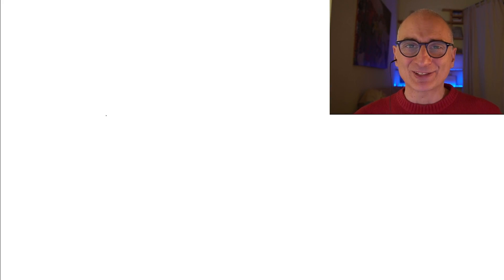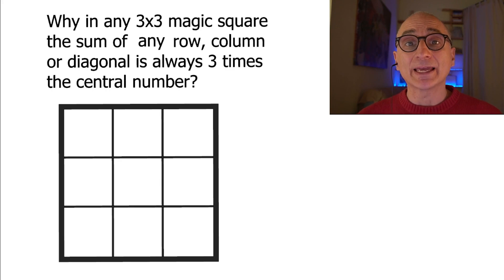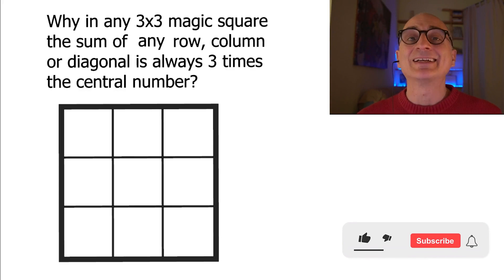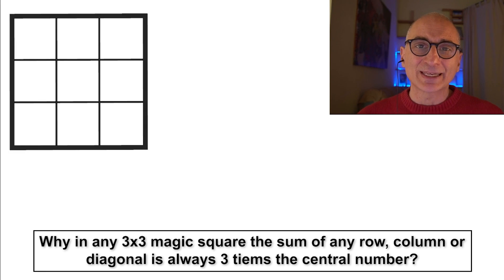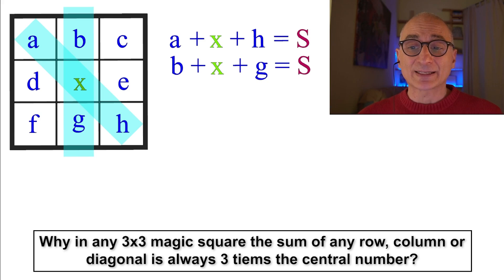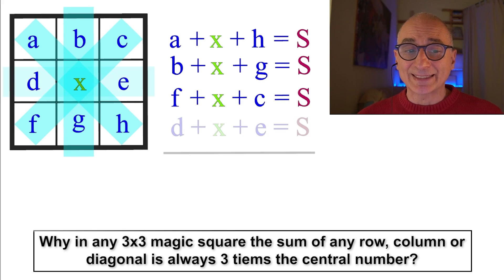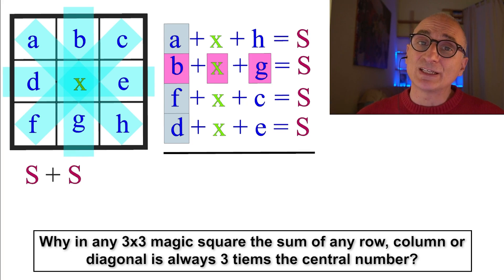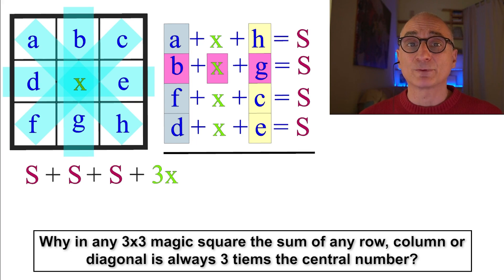Equations: MAGIC Property of Magic Squares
Today's math puzzle is about a magic property of Magic Squares,
and the question is "Why in any 3x3 magic square the sum of each row, column or diagonal is always 3 times the central number?".

New Puzzles every Sunday and Thursday.

If you prefer you can watch the videos in